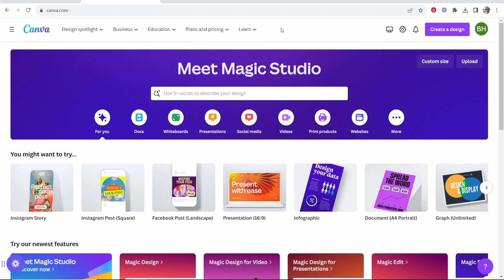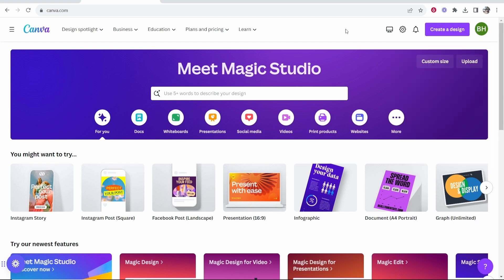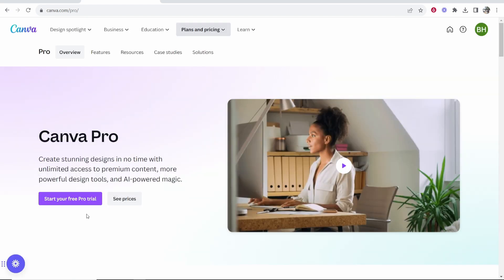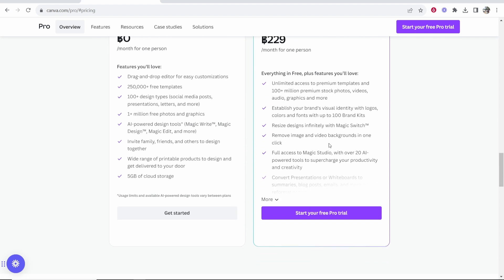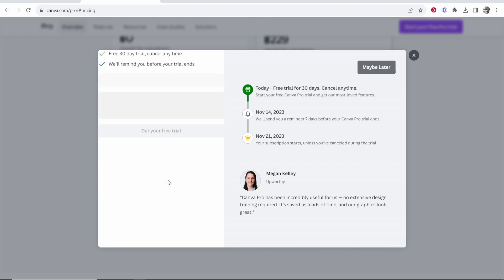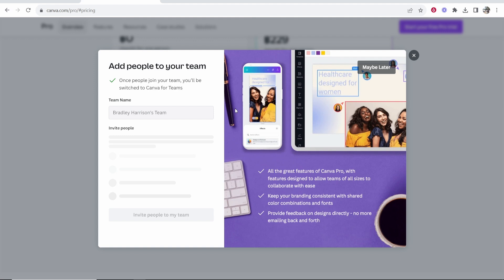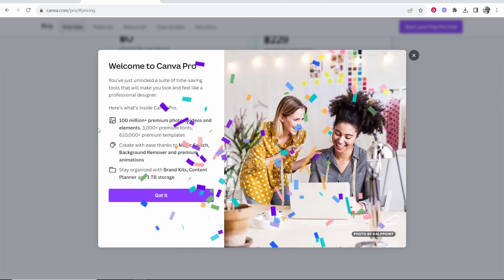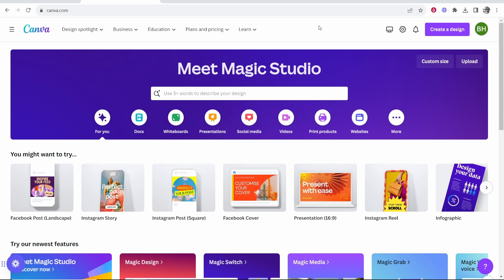How To Start Canva Pro Free Trial (Canva 30-Day Free Trial)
In this video, I show you how to start your Canva Pro 30-day free trial. This is a step by step video that shows the exact process from start to finish.